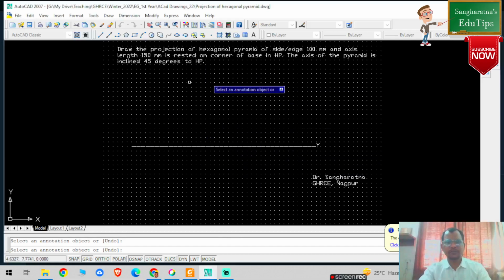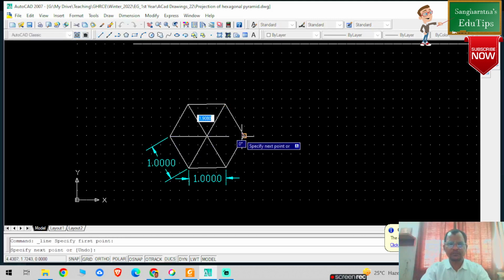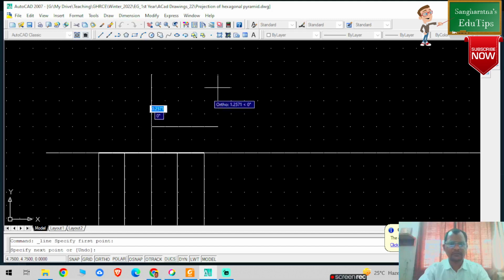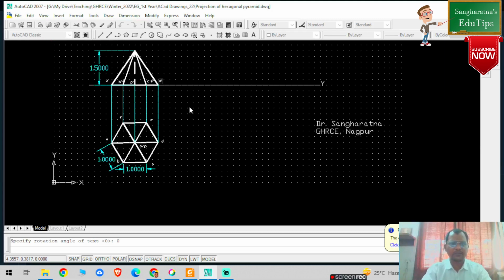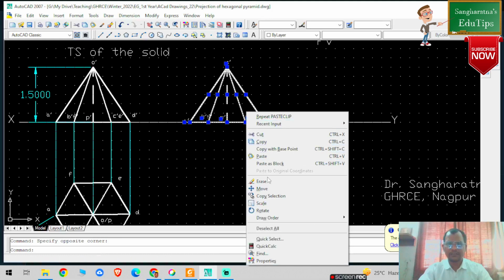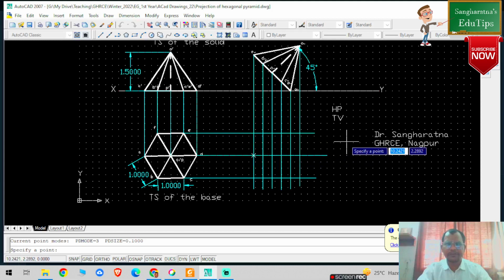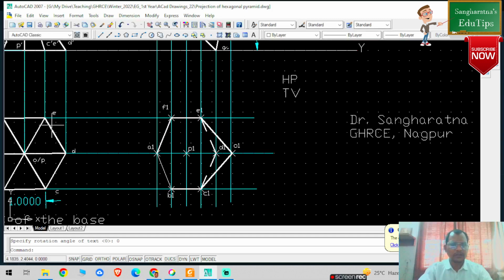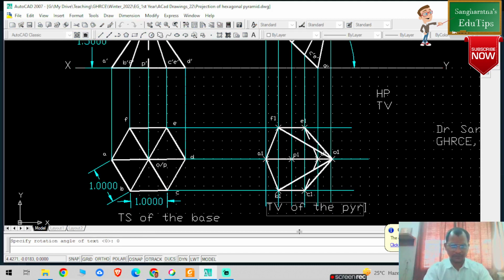Projection of Hexagonal Pyramid | Subscribe 👉 @TheSangharatna for my personal vlogs | EduTips#38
Hello viewers,
Presenting in front of you the problem of projection of solid. I hope you will like this video.
Smarter Everyday
Veritasium
Minutephysics
Interesting Engineering
TKOR
 Lesics
The Engineering Mindset
Real Engineering
Practical Engineering
Engineering.com
MECHANICAL ENGINEERING EXPLAINED OFFICIAL
Learn Mechanical
Mechanical. Study-free online classes
4MechEngineer
Mechanical Wing
Mech-O-Tech
Jeremy Fielding
MECHANICAL MANIA
Mech Zone